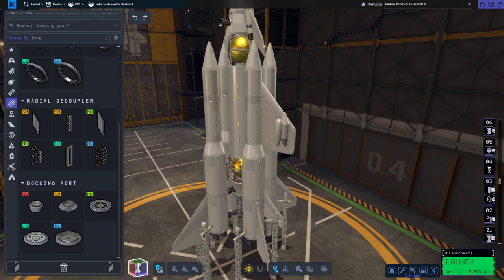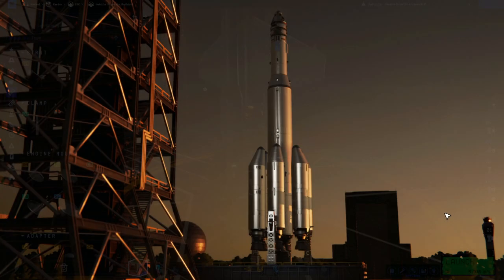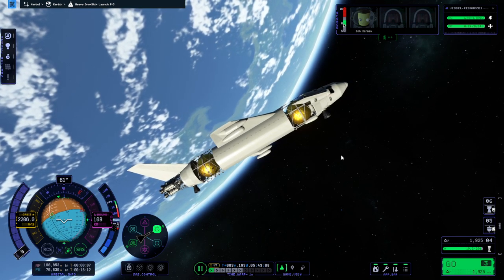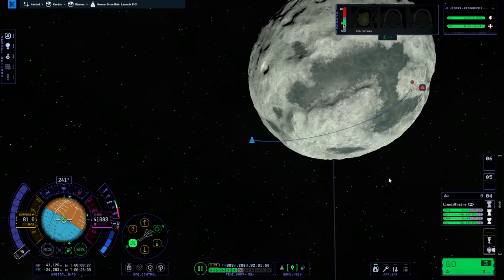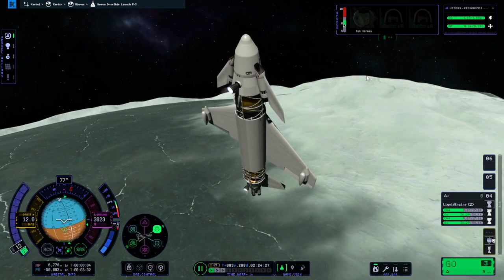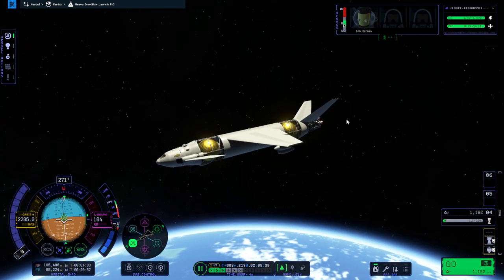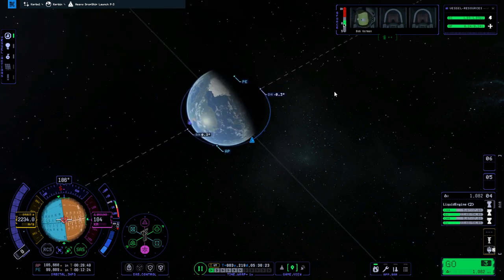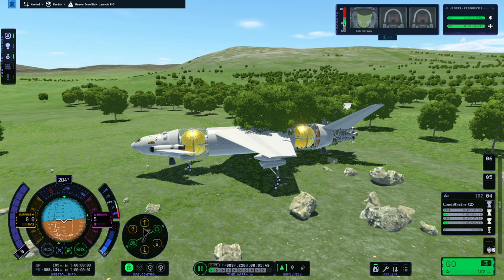KSP 2 Early Access - Heavy DropShip to Minmus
Can I get the Heavy DropShip to Minmus and back to Kerbin?